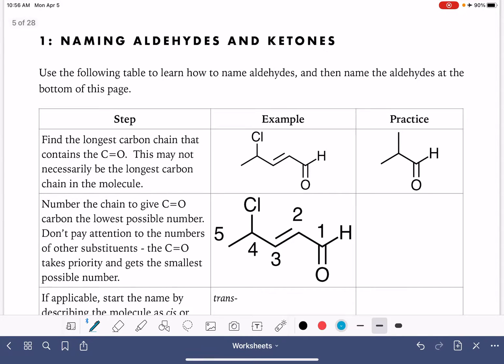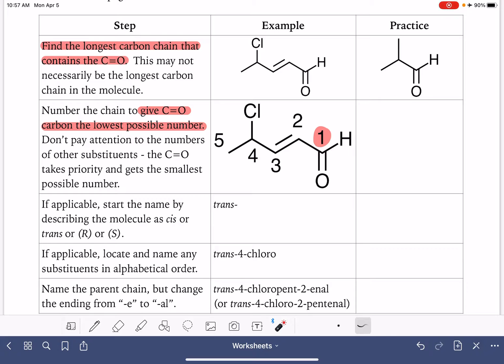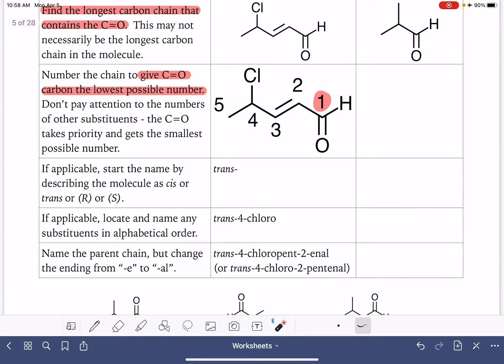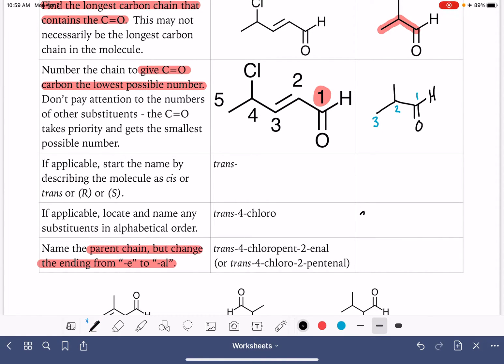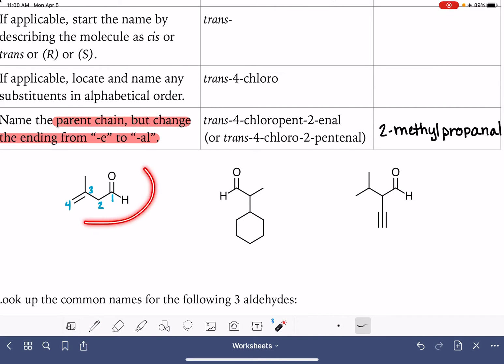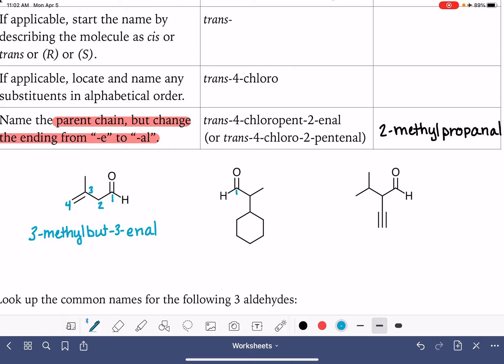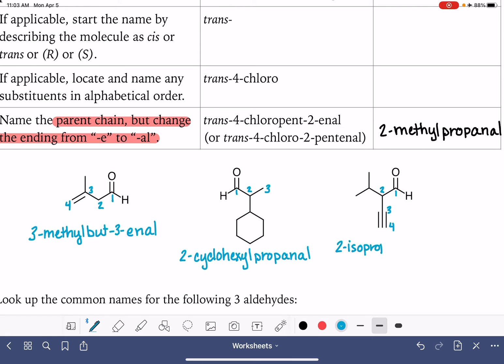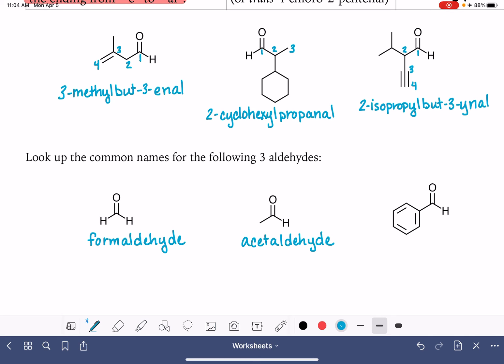0a: Naming aldehydes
How to name aldehydes.